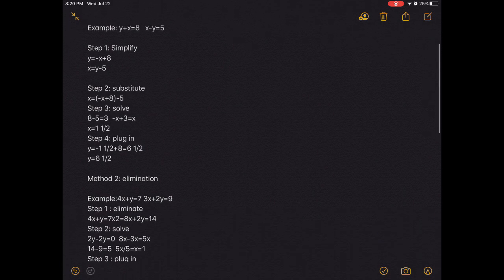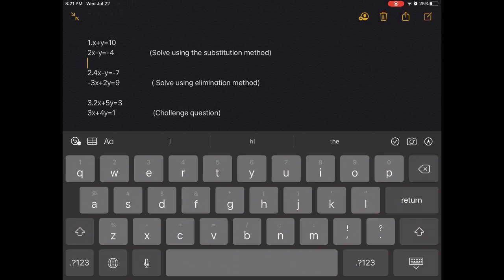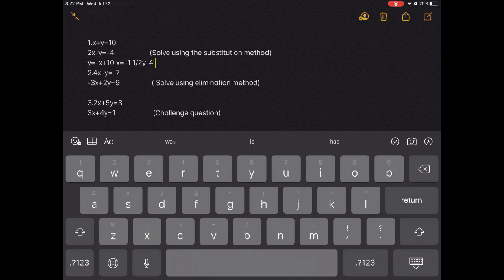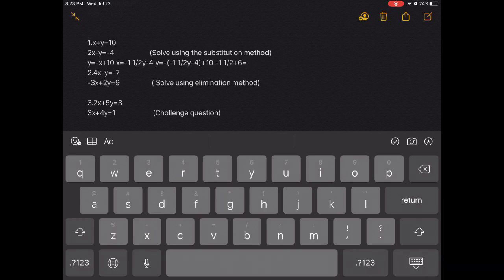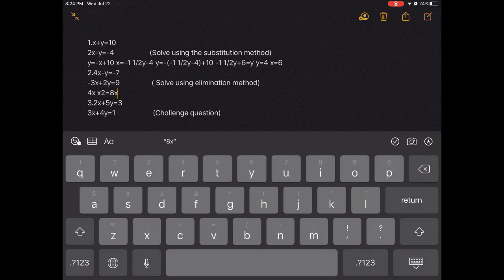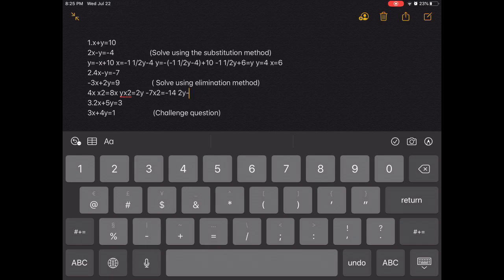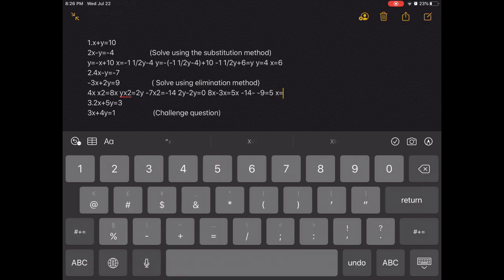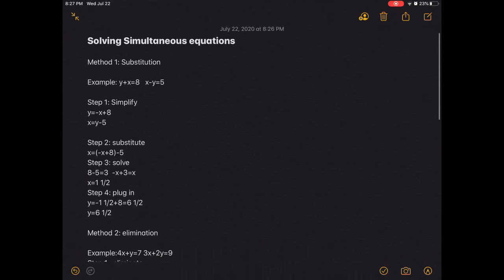Middle School Math,EP8, Solving Simultaneous Equations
Number 3 is x=-1 y=1 Enjoy!